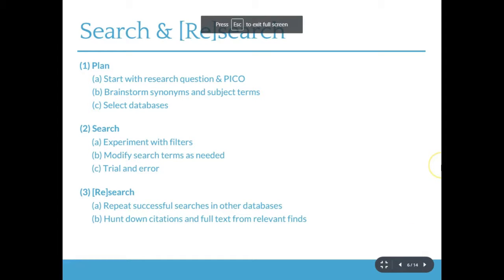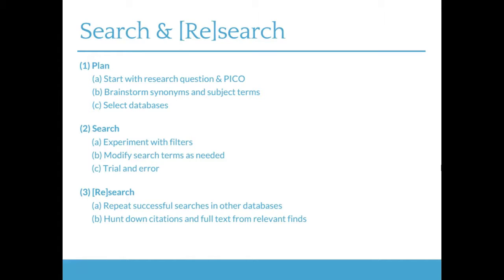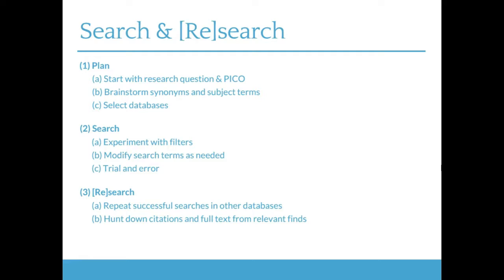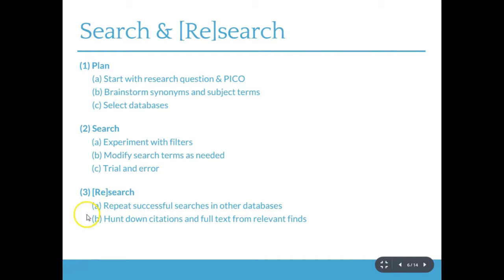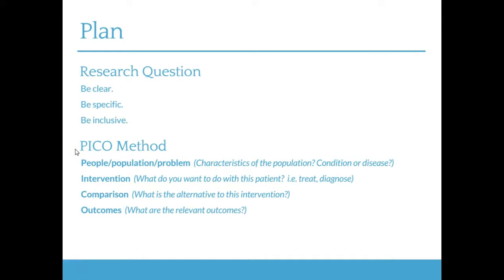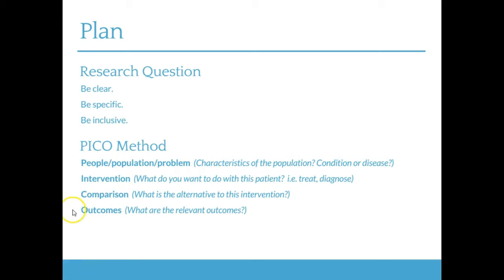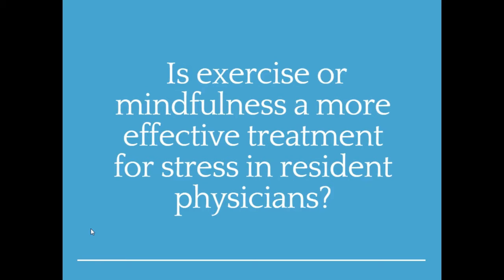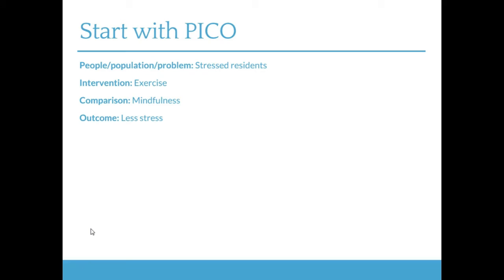Part 3 - Overview of Library Services - Building Blocks of Research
Literature searching tips, PICO